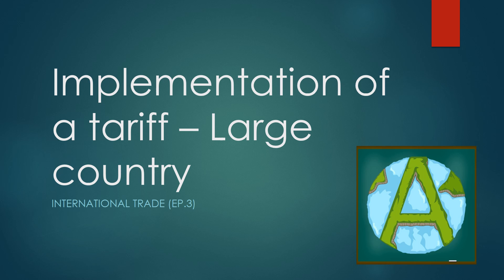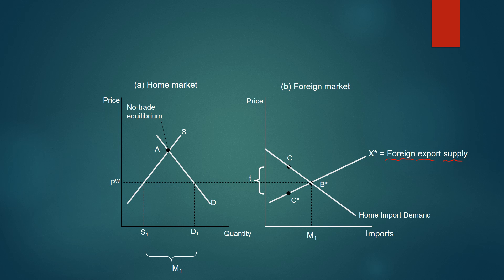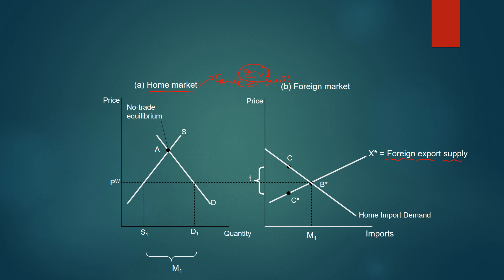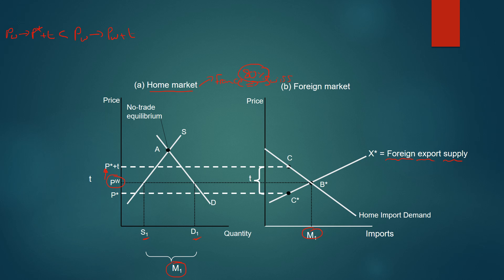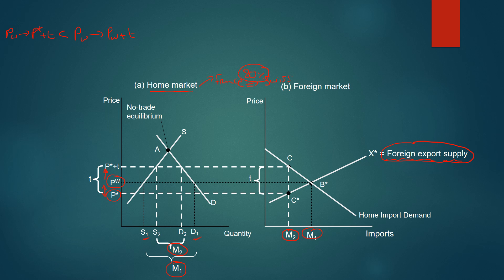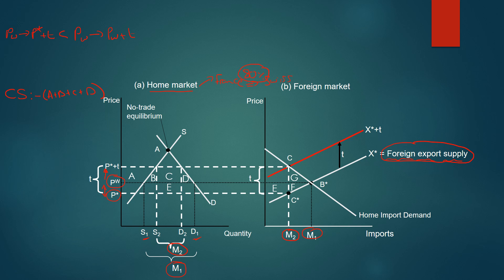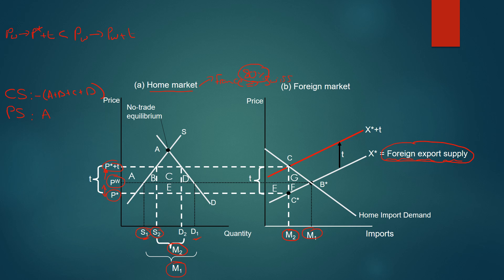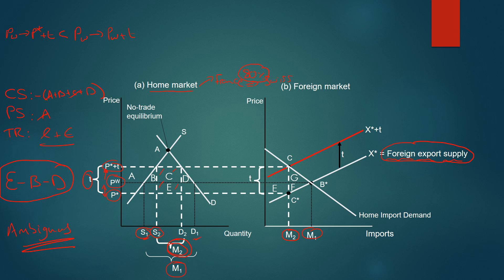The welfare effects of a tariff (ep. 3) [large country]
Analyzing the welfare effects of implementing a tariff for a large country.